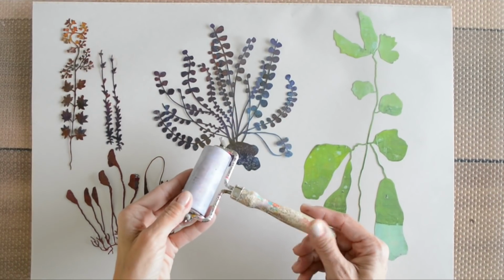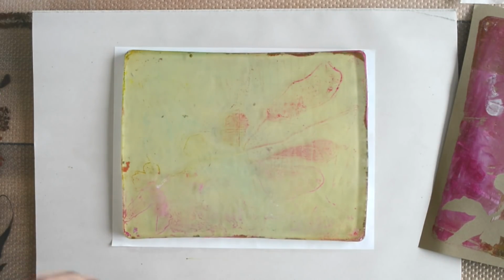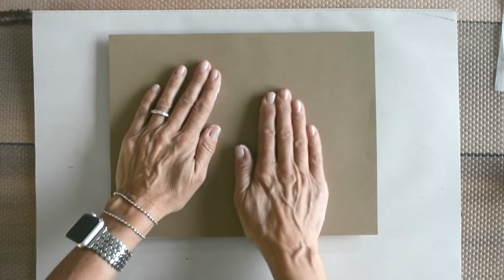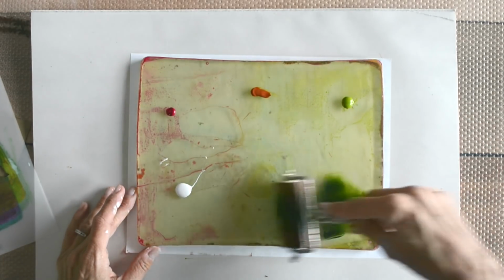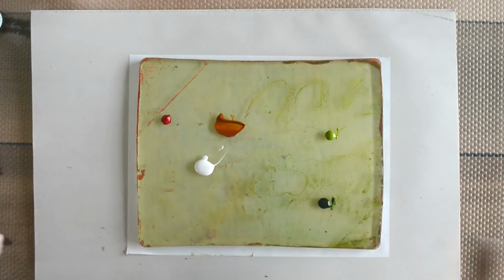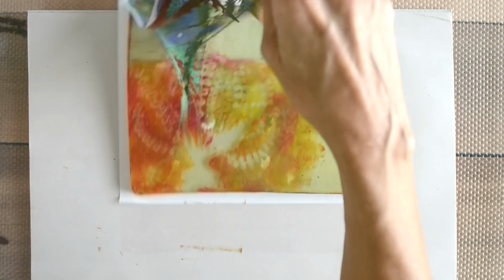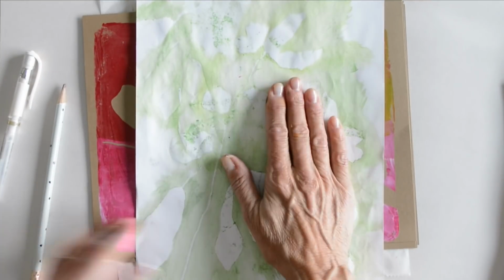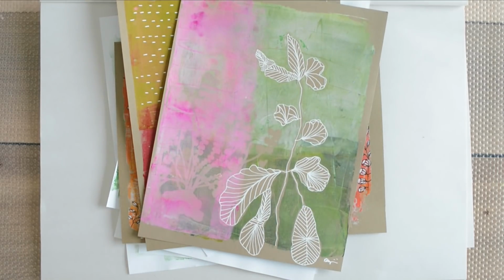A Botanical Study Collection by Rae Missigman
Botanical Stem Stencil with Mask L773 &
Botanical Wildflowers Stencil with Masks L774
and other stencils by Rae Missigman:

PAINTS:
GOLDEN FLUID ACRYLICS:
• GREEN GOLD
• SAP GREEN
• QUINACRIDONE RED
HOLBEIN HEAVY BODY ACRYLICS:
• QUINACRIDONE GOLD
• QUINACRIDONE MAGENTA
GOLDEN GLOSS GLAZING LIQUID
APPLE BARREL GLOSS WHITE
ADDITIONAL SUPPLIES:
GELLI PLATE, PENCIL, KRAFT PAPER, WHITE PAPER, DELI PAPER, WHITE GEL PEN, WHITE PAINT PEN, LARGE BRAYER, MINI BRAYER, MAKEUP WEDGE, BABY WIPES